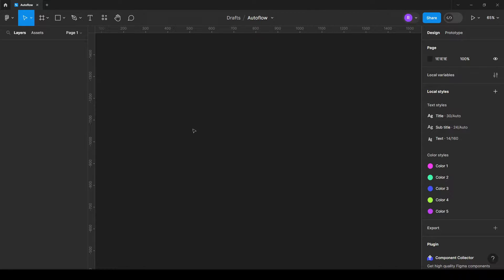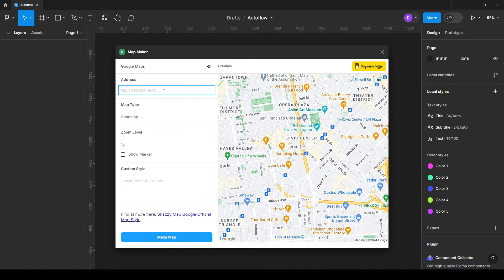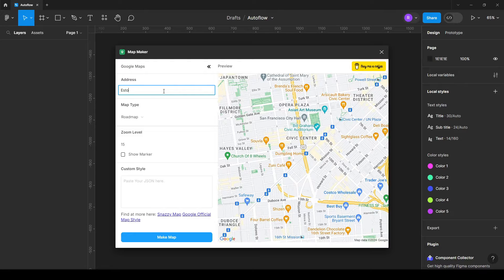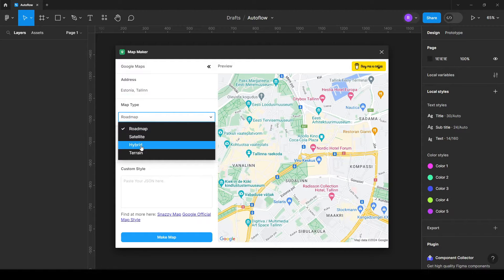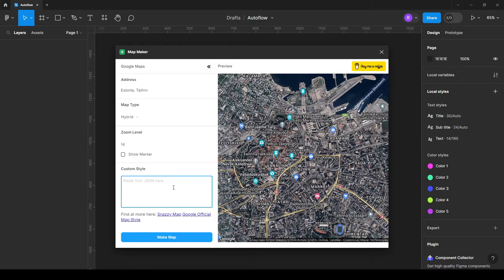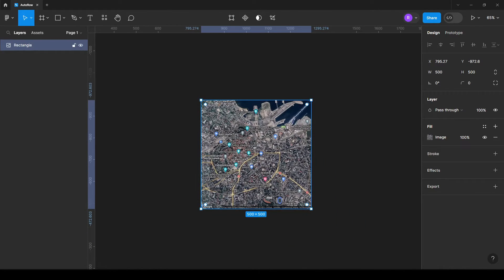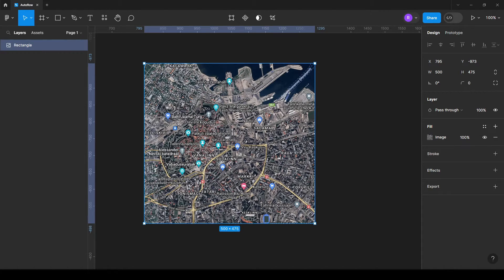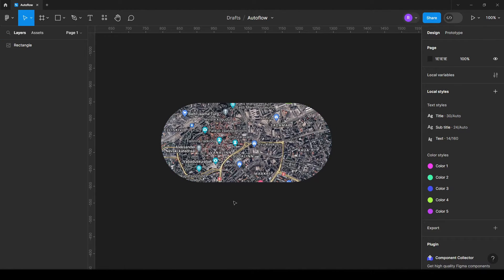Map Maker - Figma plugin for google maps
Map Maker Figma Plugin seamlessly integrates Google Maps into your designs. Discover how to incorporate interactive maps into your projects with this tutorial, perfect for UI/UX designers, web designers, and anyone looking to add geographical context to their work in Figma. Learn to customize maps with ease, from adjusting styles to pinpointing locations. Whether you’re enhancing user interfaces or creating location-based experiences, this video will guide you through the innovative use of maps in design.